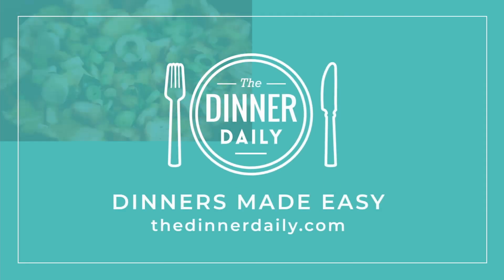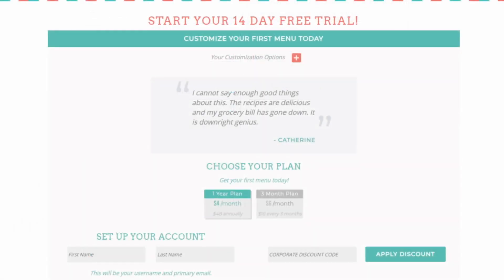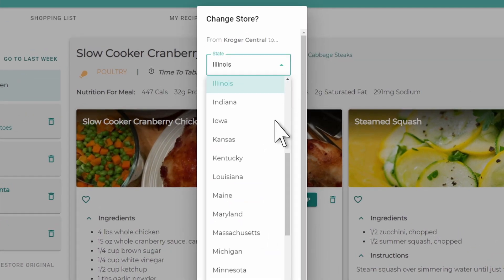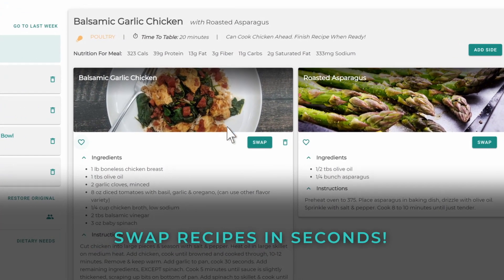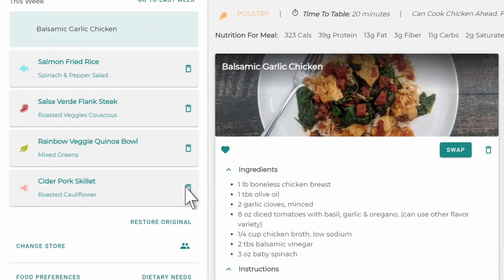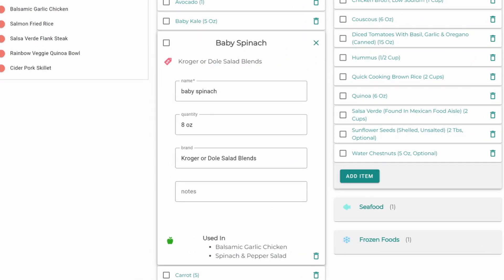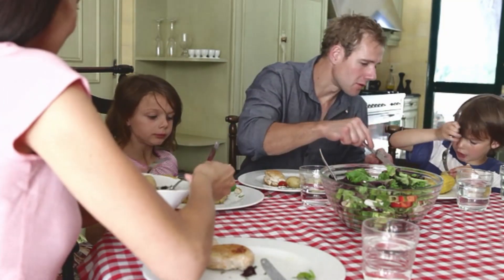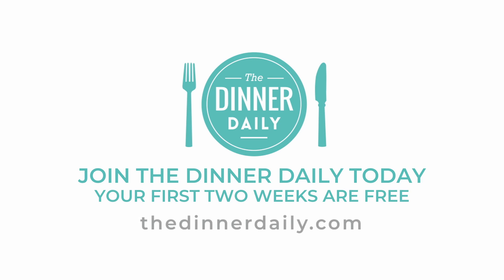The Dinner Daily How it Works August 2021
Getting dinner done with The Dinner Daily!  See how we save thousands of people time and money each week with our unique meal planning program that uses what's on special at your grocery store!